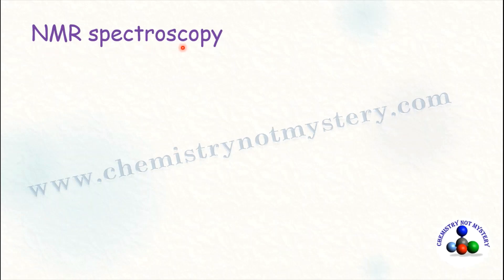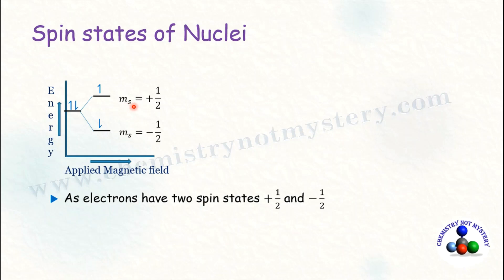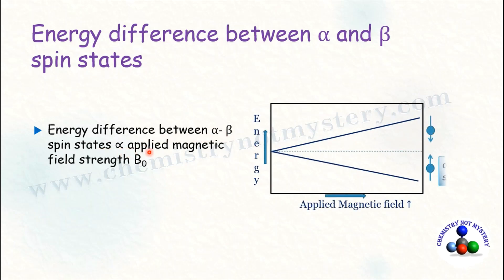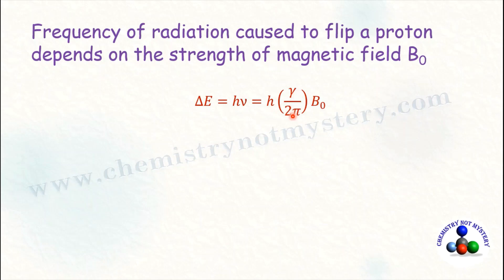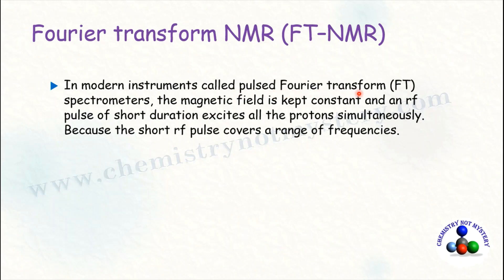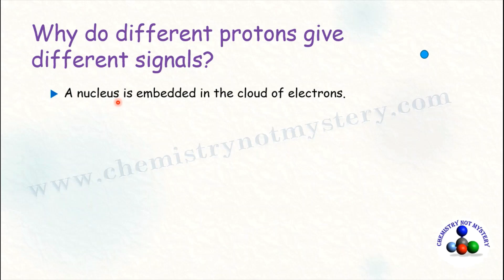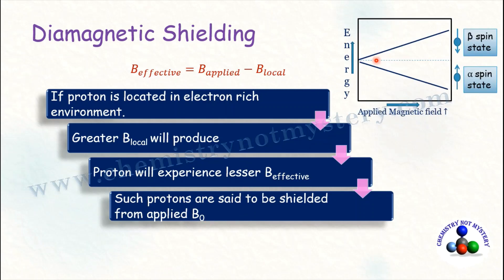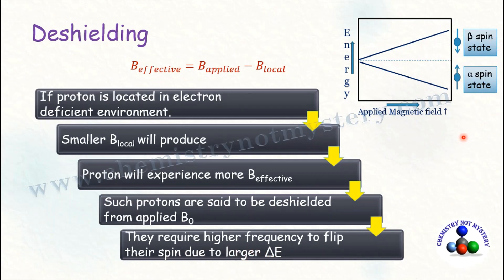NMR Spectroscopy part 1/ Principle of NMR/ Shielding and Deshielding of proton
Video chapters
00:00 Introduction
00:35 What is NMR?
00:58 Spin states of Nuclei
01:31 alpha and beta spin states
02:02 Energy difference between alpha and beta spin states
02:29 Flipping of nuclei or Flipping the spin
03:01 Relation between operating frequency and magnetic field strength
04:04 What is FT -NMR?
05:16 Why do different protons give different signals?
05:41 Relation between B effective and B local
06:01 Diamagnetic shielding
06:44 Deshielding